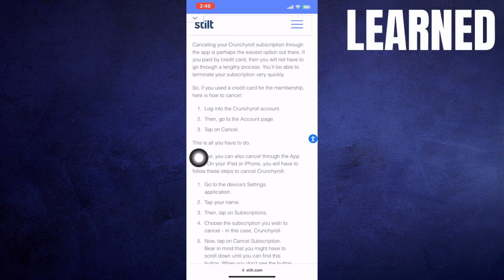How to Cancel Crunchyroll Membership (Quick 2023)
If you want to know How to Cancel Crunchyroll Membership then just watch this step-by-step easy tutorial till the end to get the most out of it.